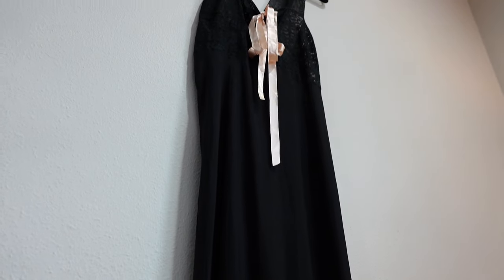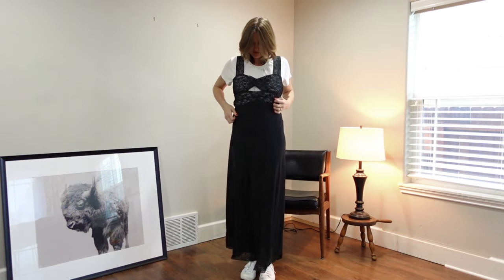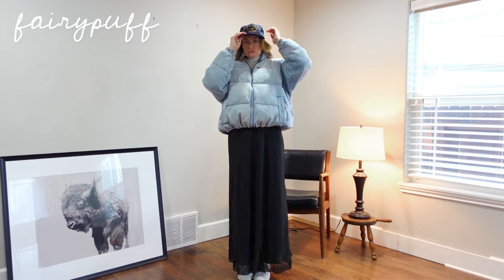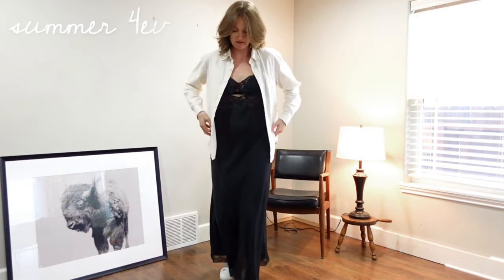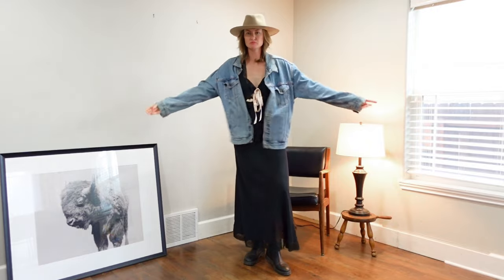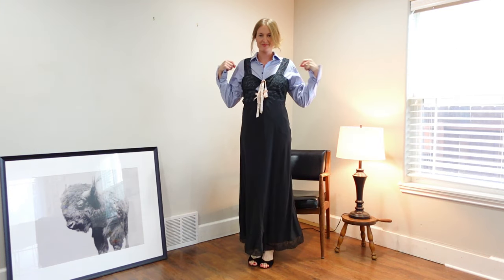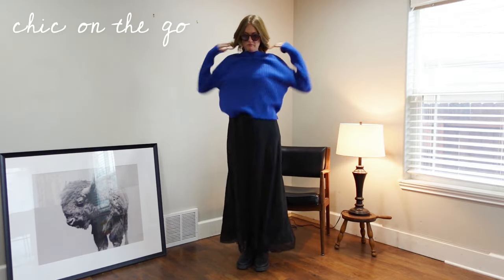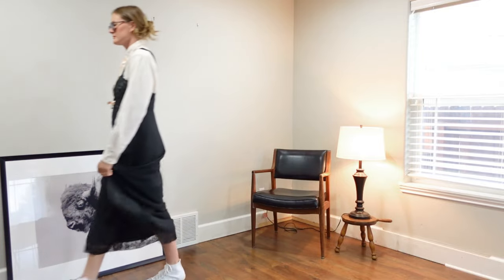15 Ways to Style a Slip Dress | Fall + Winter Outfits 🍂✨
It's a Wardrobe Wakeup, baby! Today we're styling a black slip dress for fall and winter. Slip dresses are a closet essential for me. They are gorgeous and always reliable -- slip dresses are easy to wear, effortlessly cool, and can be worn an infinite number of ways. In today's vid, I am styling 15 slip dress fall + winter outfits winter outfits for you to try. Enjoy!

[Free for profit] bedroom pop x indie type beat - "these days" (prod. wetgropes)
[Free for profit] acoustic guitar x indie pop type beat - "cupid" (prod. wetgropes)
(FREE FOR PROFIT) CLAIRO X BEDROOM POP X INDIE TYPE BEAT - DON'T CARE (Prod. CRMDRM)
Timestamps:
0:00 Slip Dress Adoration
0:39 Meet the Dress
1:11 The Outfits
9:28 What's Next?